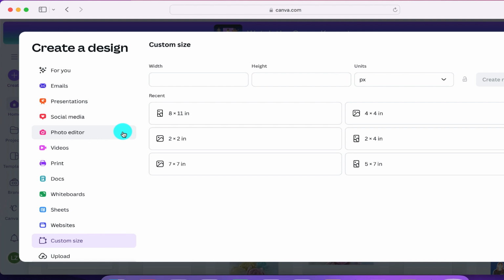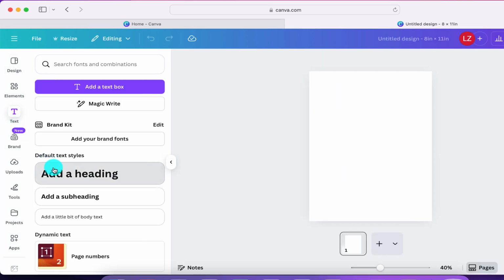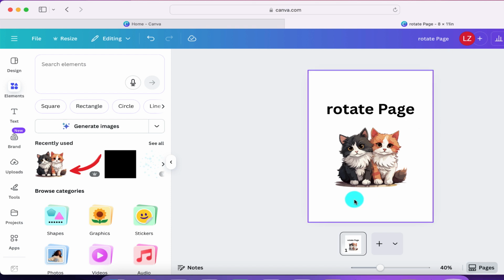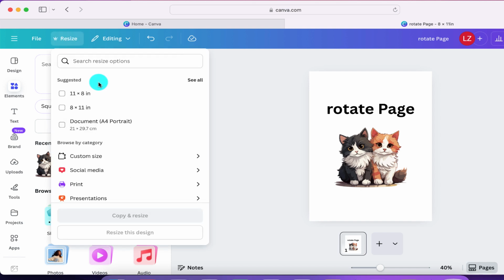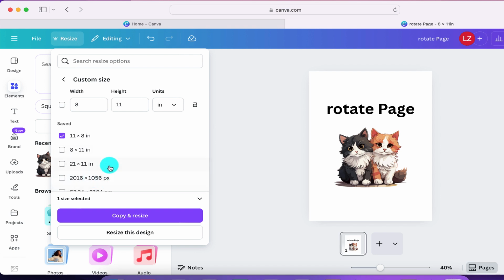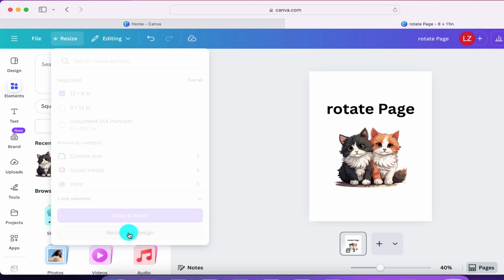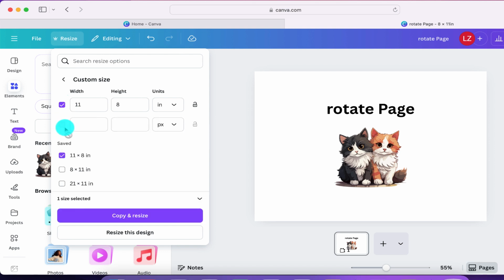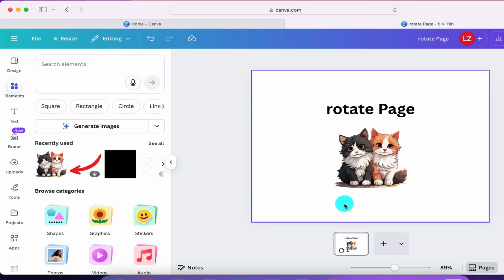How To Rotate or Resize A Page In Canva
In this tutorial i am sharing how you can rotate and resize a design inside of Canva. This can be really useful if you are in the middle of creating a design and realise you need to change the size of the design.